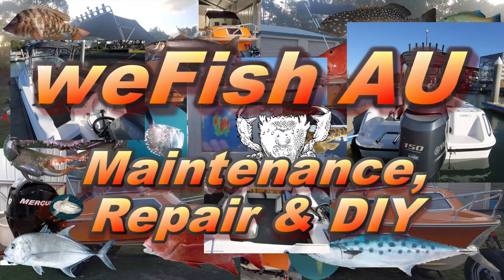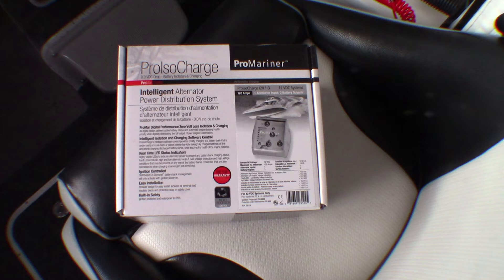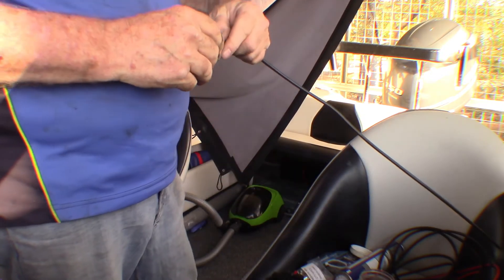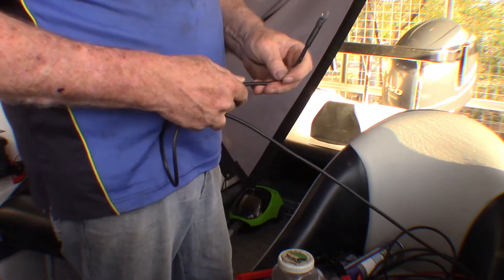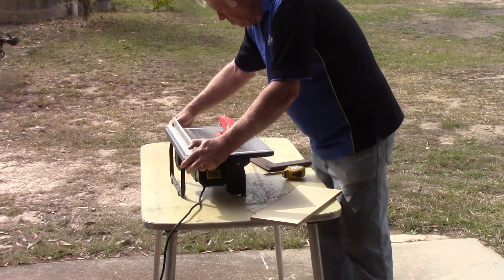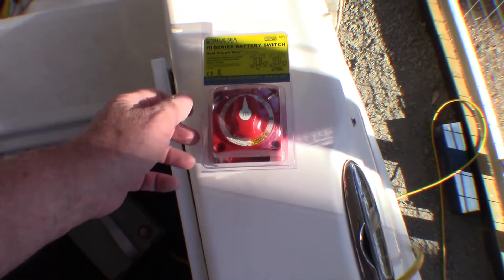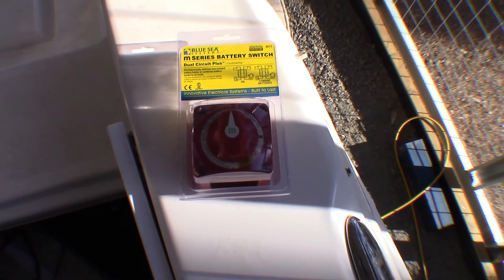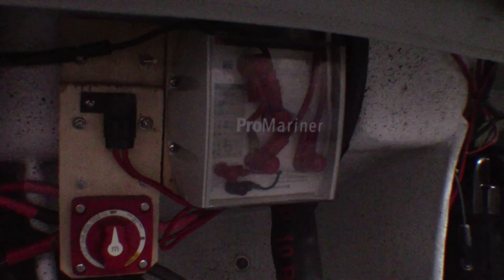Installing an Automatic Battery Isolator System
s02e64

I have a starting battery, a house battery and a bank of batteries for my trolling motor.  The traditional means of switching these is a manual switch which allows the use of bank 1 or bank 2 or to combine both banks.  This can be expanded to include a third bank, but it relies on fallible human intervention to make sure it is always set correctly.

In my experience most boat owners set the switch either to use a single battery or combine the two banks in parallel and that is the way the switch remains for the entire trip.  I’m no exception.  Despite my best intentions I often forget to switch over to the best setting for the current operating conditions.

This is the solution to this problem and an integral part of the solution to my overall electrical system.  It is fully automatic and ensures that the batteries are always charged in order of importance, no human input required other than to turn the master switch on.

Nothing like the peace of mind that comes with knowing that your engine battery will always have enough charge to start your engine regardless of how much you use your electronics or trolling motor.

Check out the playlist of my complete electrical isolation and charging system

ProMariner ProIsoCharge
Blue Sea 6011 Isolator switch
Cable Terminals
Wire Terminals

Cable Terminal Crimpers
Wire Terminal Crimpers